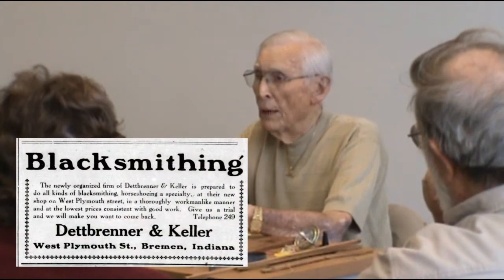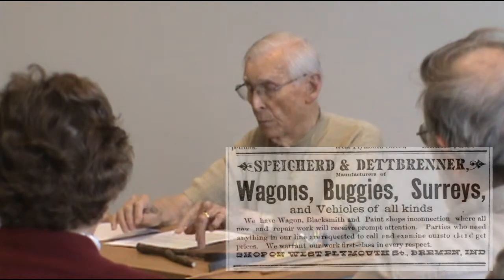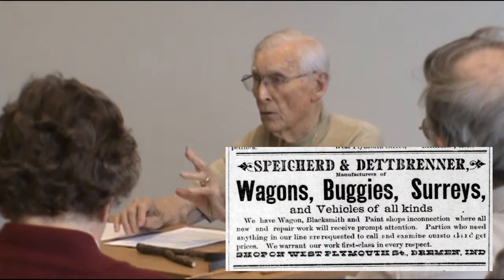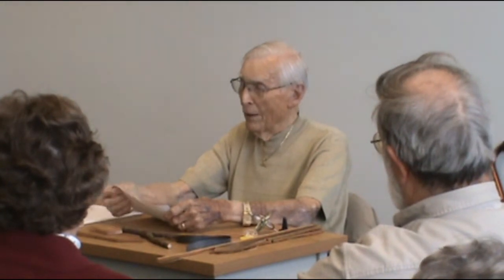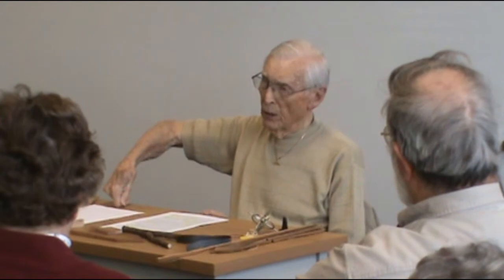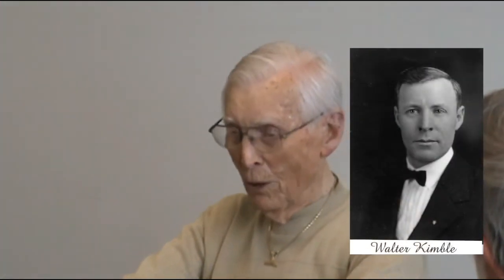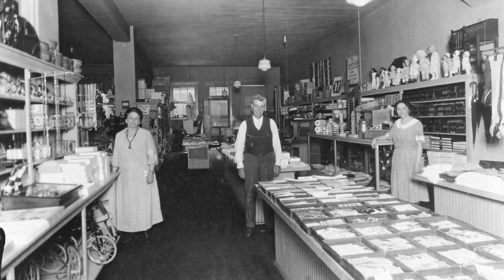Dean Kimble on Growing Up in the 1920s-30s - 2009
91-year-old Dean Kimble talks about his childhood and growing up in Bremen, Indiana, from about 1925 to 1935.